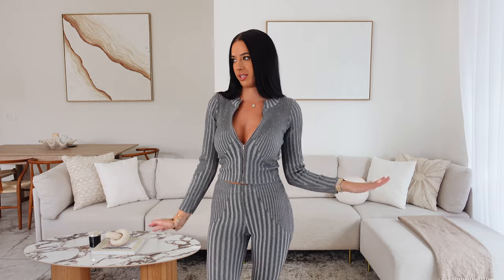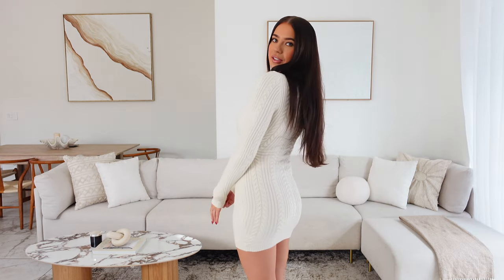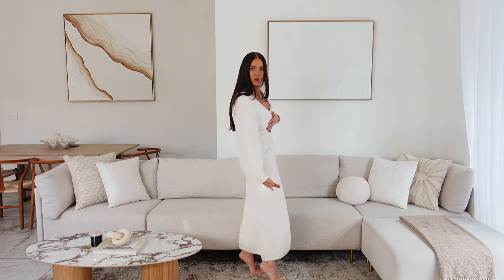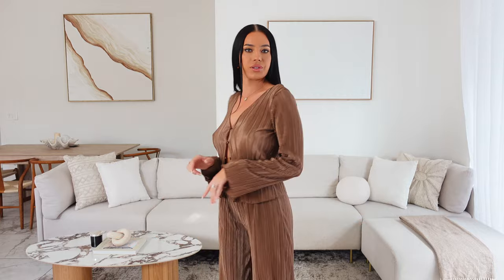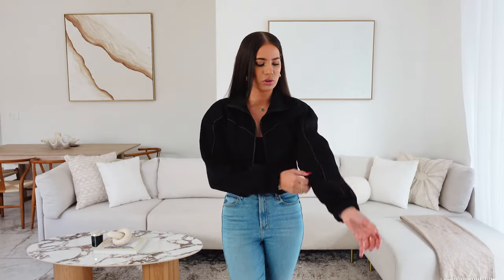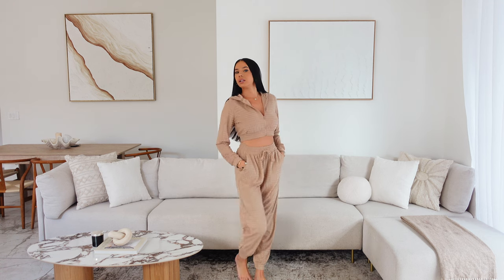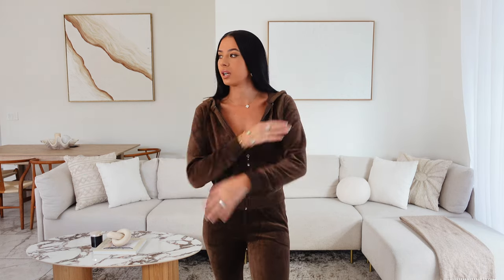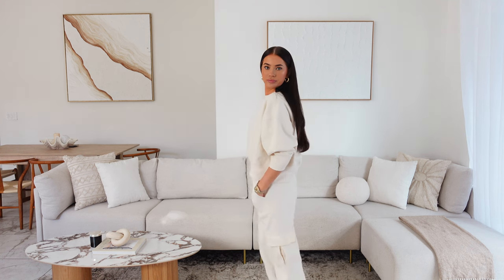FALL/WINTER COSY FASHION NOVA TRY ON HAUL | 2023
Items mentioned:
Laura:
Jojo Sweater Mini Dress - Teal
Fall In Love Sweater Mini Dress - White/combo
Chloe Sweater Mini Dress - Cream
Sheila Ribbed Crop Sweater - Ivory
Cloudy Days Lounge Jacket - Black
Follow Me Around Sweatsuit - Cream
Study Buddy Bolero Sweater - Charcoal
Living In It 3 Piece Legging Set - Ivory
Gianna Corset Top - Black
Genesis Mesh Corset - Taupe

Klaudia:
Ariam Seamless Mini dress - brown
Nyomi sweater pant set
In the Alps cardigan
warm and cosy times cardigan
Tahlia plisse pant set
Aries sweater maxi dress
Remind me later faux leather jacket brown
Stay focused french terry jogger set
The original trendsetter velour set